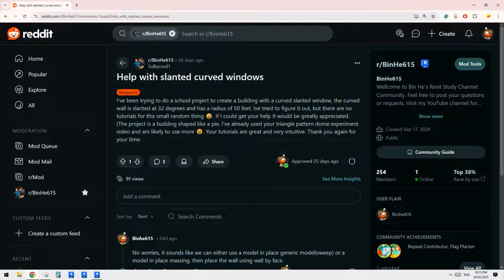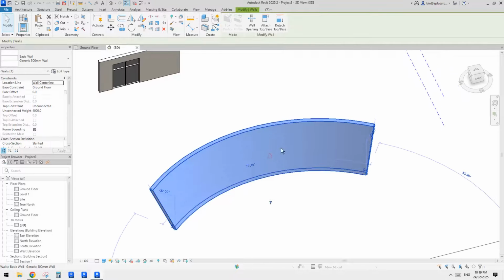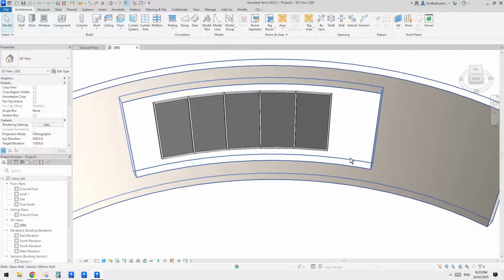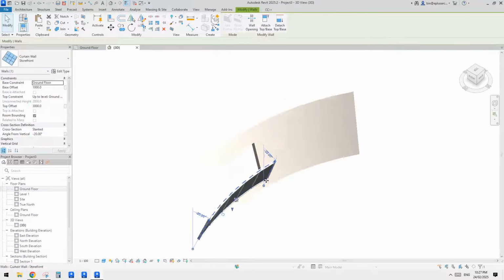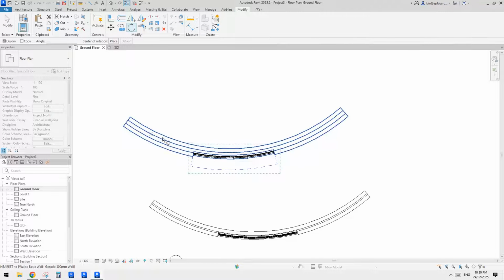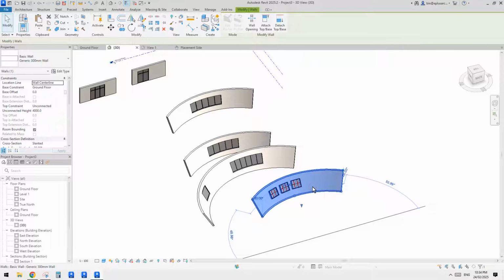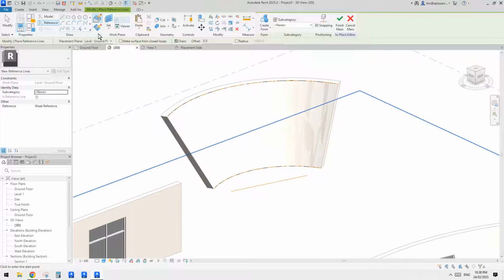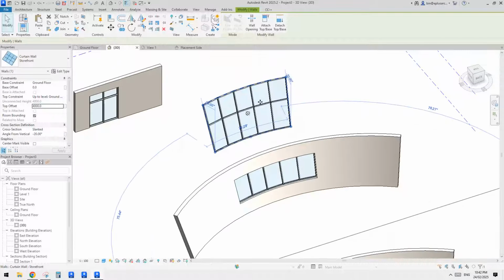25028 - Slanted & Curved Wall/Window Exercise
We can use the Cross-Section Definition in the properties of walls and curtain walls to create slanted and curved walls and windows, we can also use a normal window family and change the Orientation to Slanted. We can potentially use massing but it can be a bit tricker. If you have any other methods or ideas, please let me know.